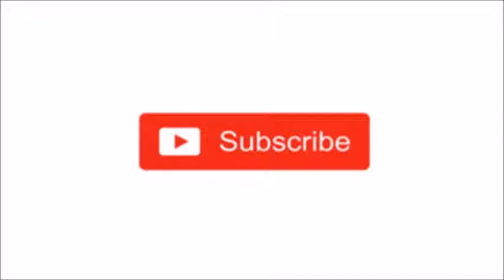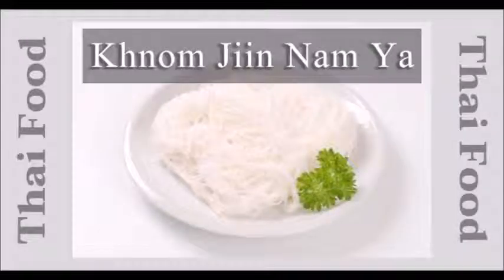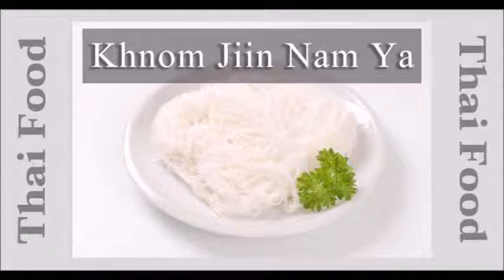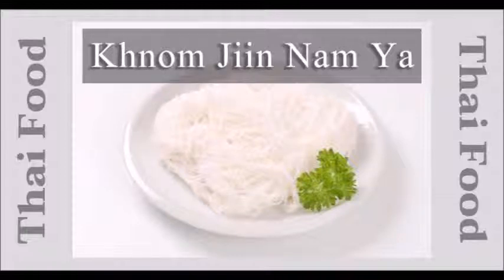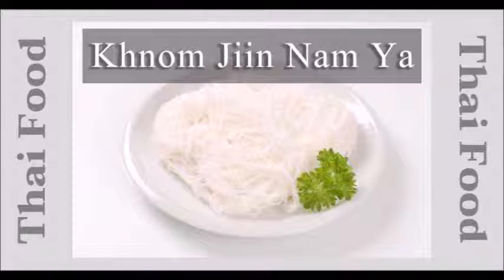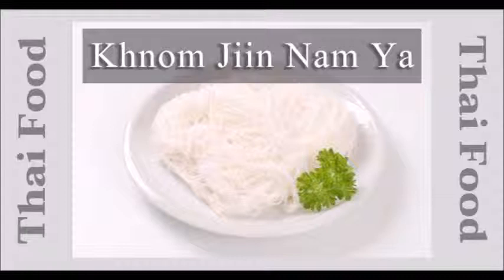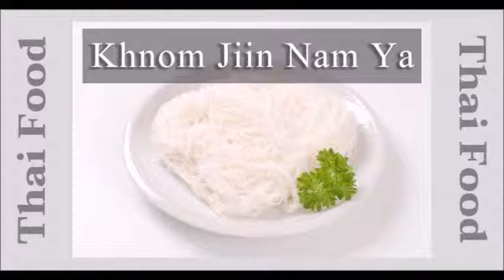Why don’t you try Thai Noodle like Khnom Jiin Nam Ya? [PICTURE]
Why don’t you try Thai Noodle like Khnom Jiin Nam Ya?